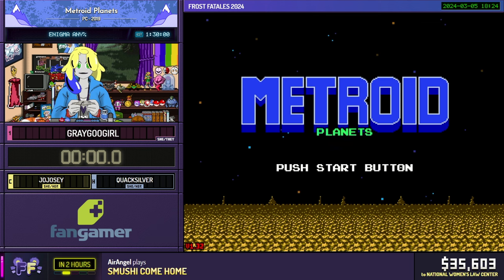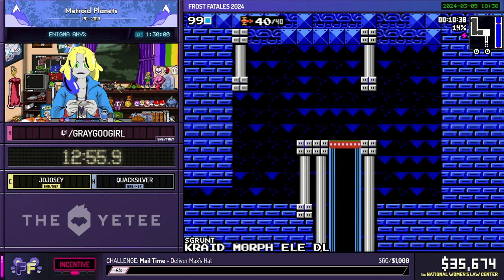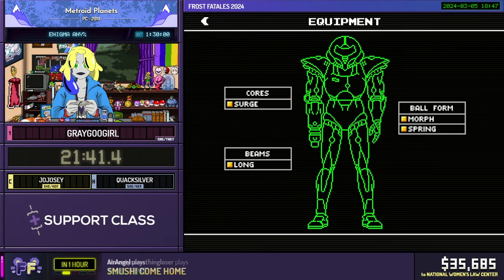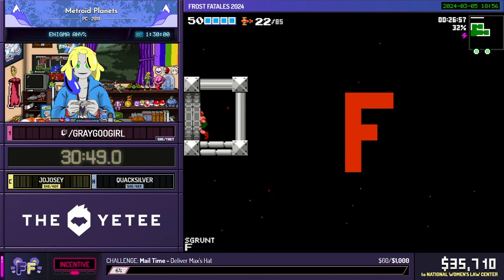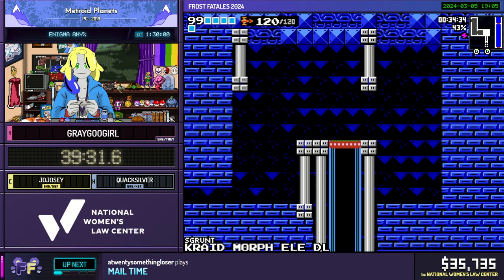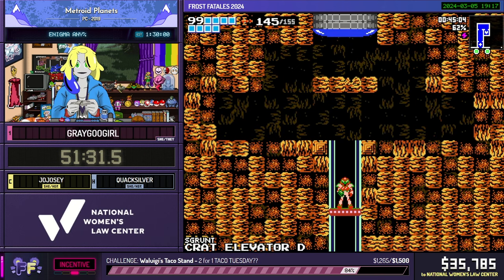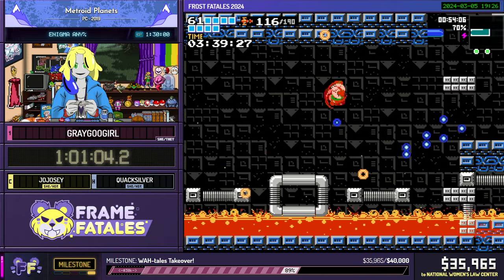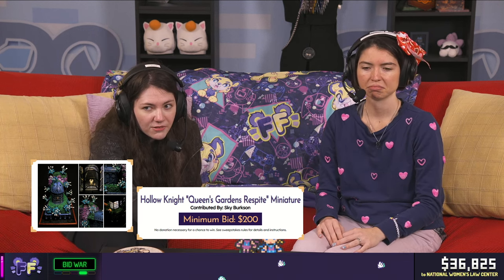Metroid Planets by GrayGooGirl in 1:04:53 - Frost Fatales 2024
Runner introduction starts at 0:00
Run starts at 1:11
Commentary is provided by JoJosey
Quacksilver is host

This speedrun was recorded during Frost Fatales 2024, a week long charity speedrun marathon raising money for National Womens Law Center. Frost Fatales 2024 is just one of the many charity marathons organized by Frame Fatales. For more information on Frost Fatales 2024, find us